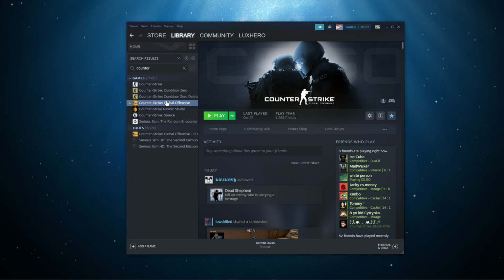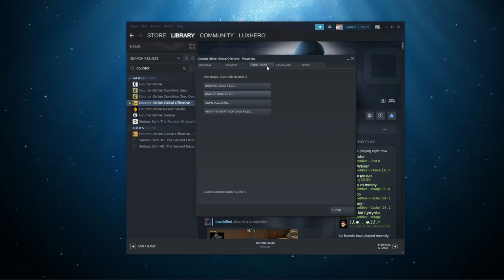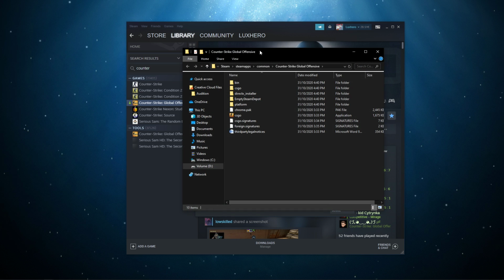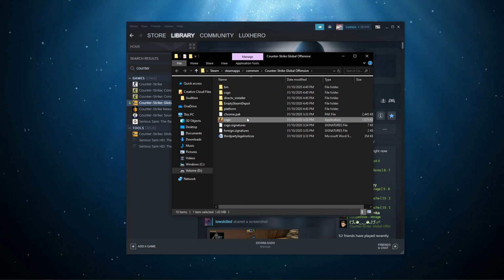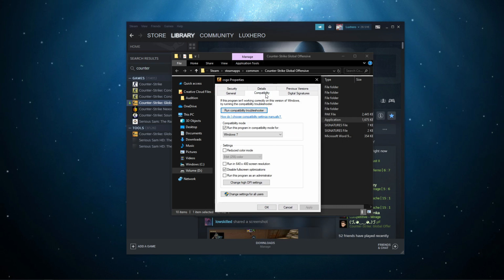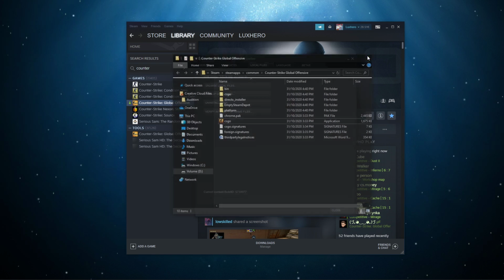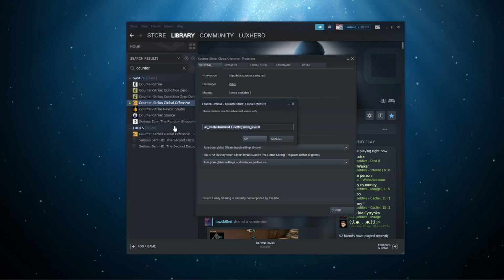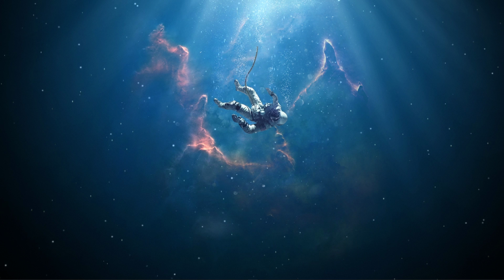CSGO - How To Fix Crash During Map Loading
A short tutorial on how to prevent CSGO from crashing while loading into a map.

Timestamps:
0:00 - Introduction
0:13 - Verify Integrity of Game Files
0:33 - CSGO Compatibility
0:57 - Launch Options
1:09 - Graphics Driver Update
1:34 - Overlay Issue Fix
1:59 - Multi Core Rendering Option Turn Off
2:04 - Anti Virus Exception